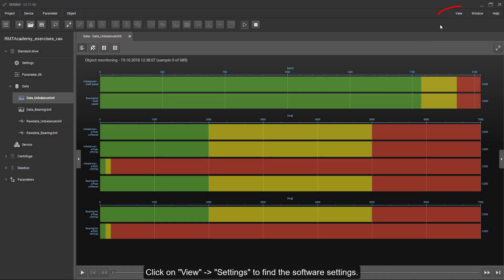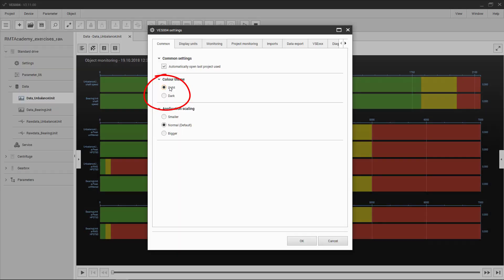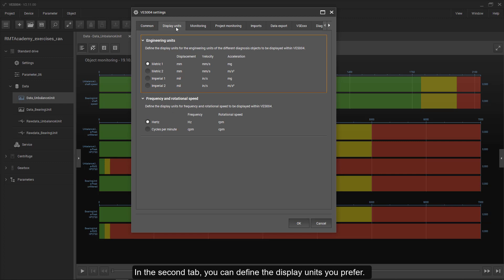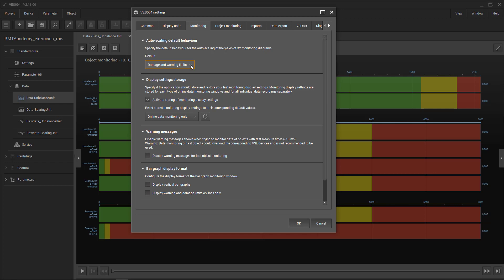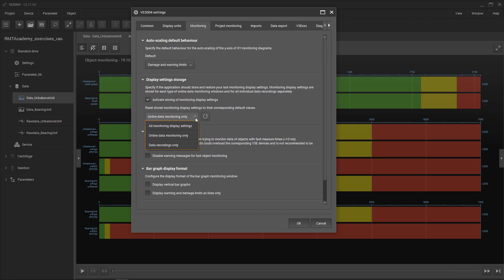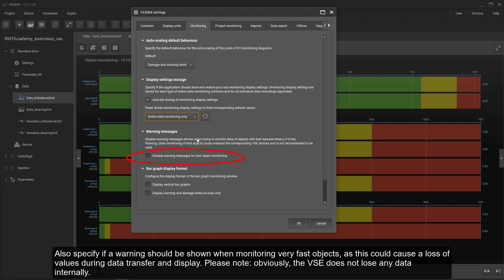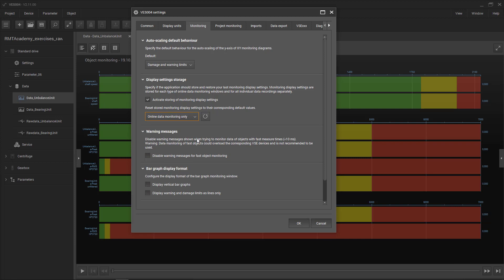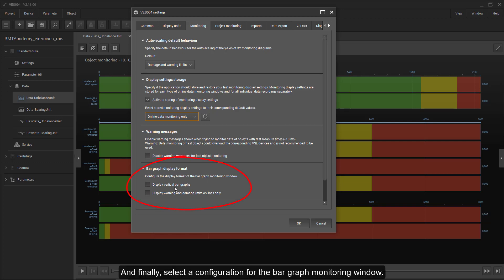VES004 general: basic software Settings (5/5)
This video explains the general software settings of VES004